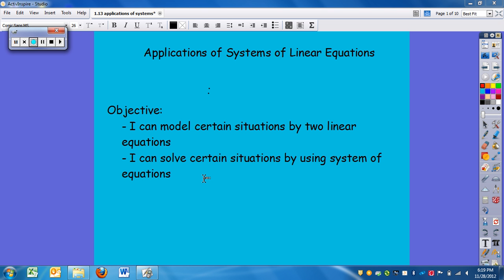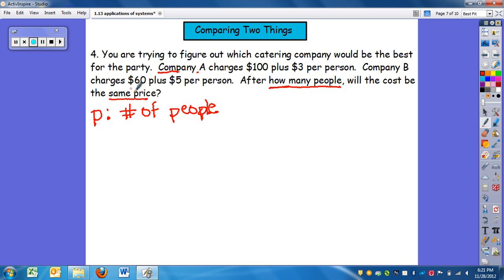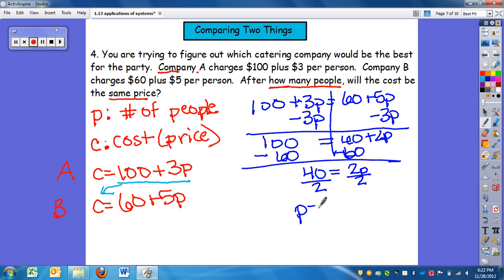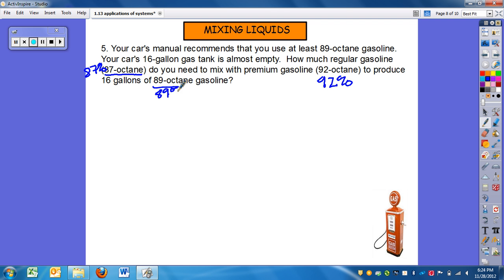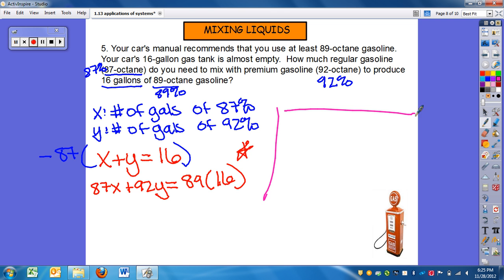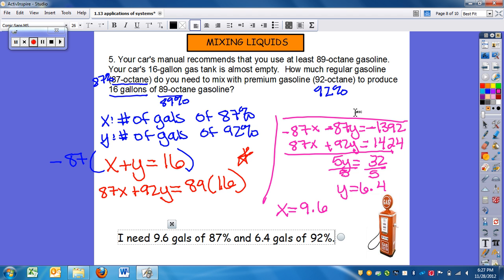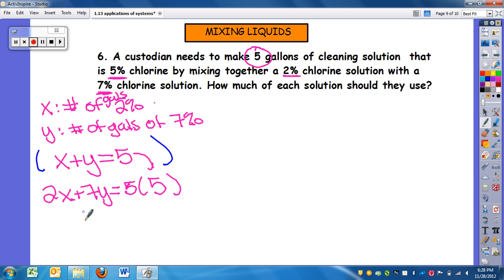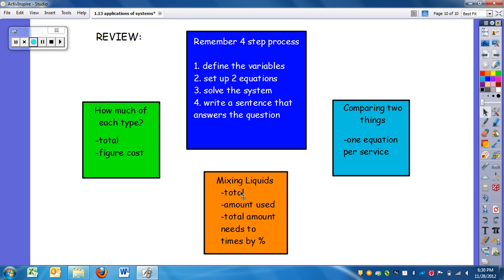1.13 Applications of Systems of Linear Equations Part 2